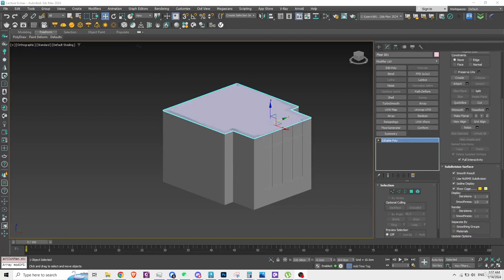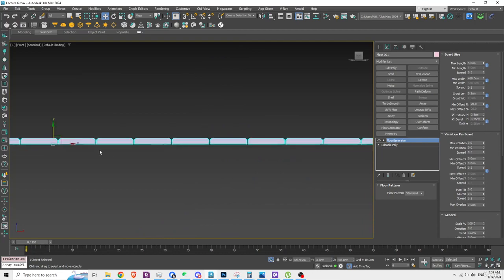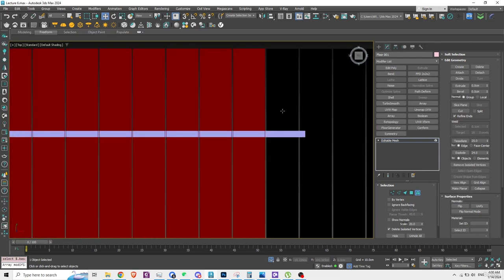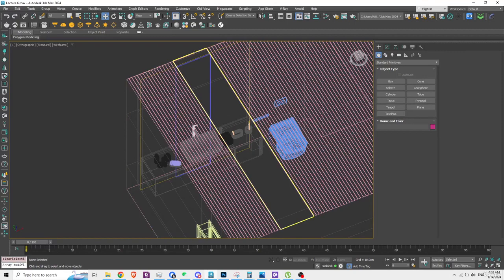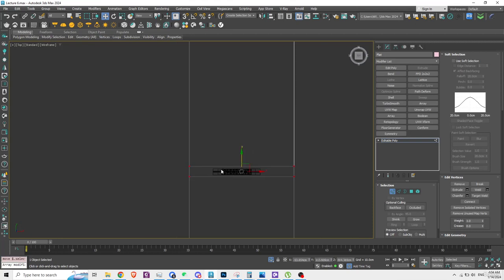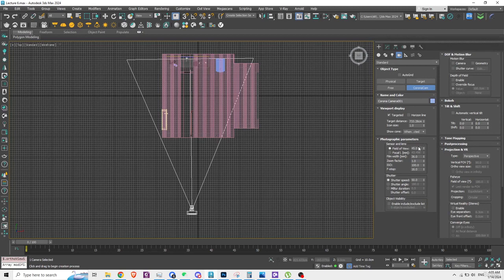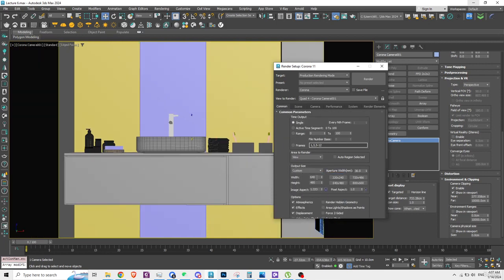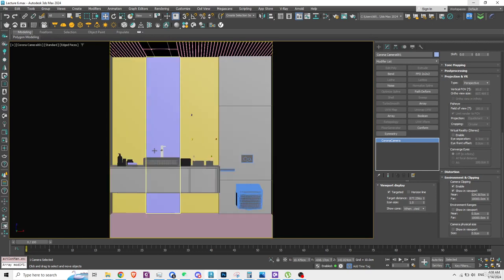Creating Ceiling and Adding the Camera in Scene